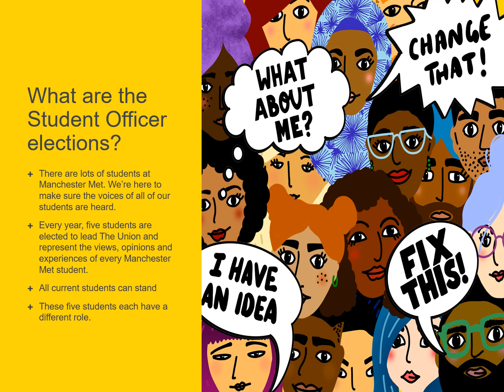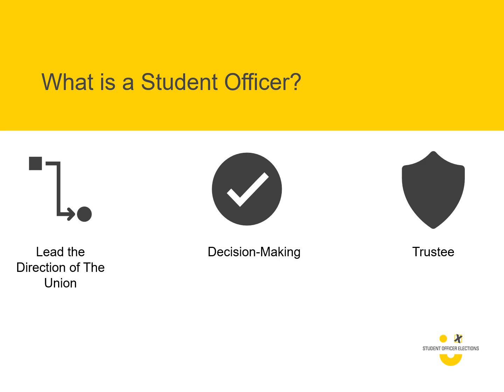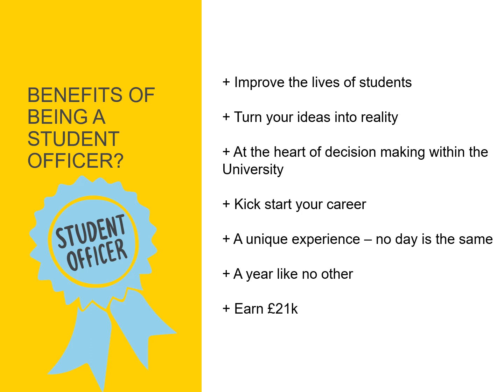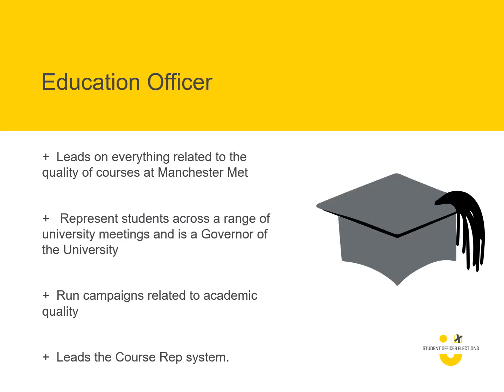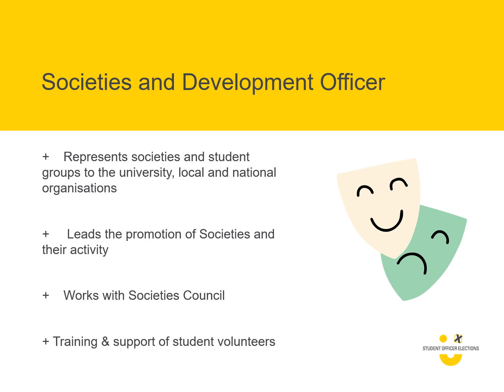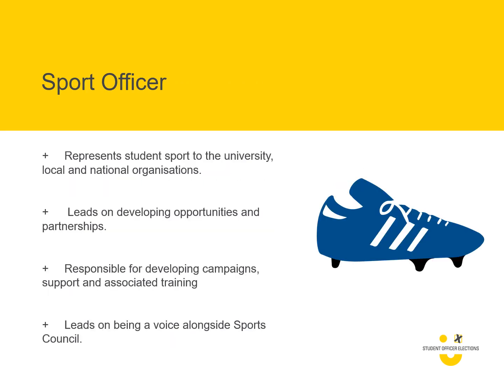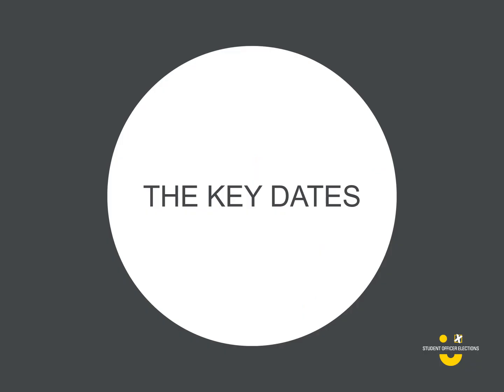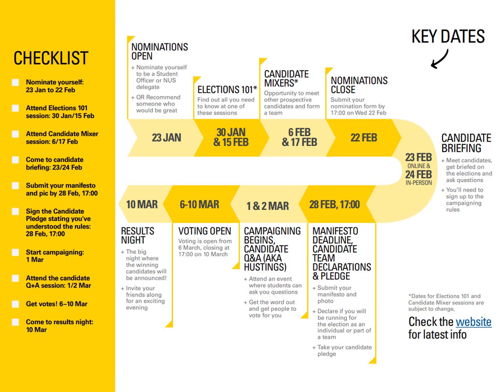Elections 101 - All About Elections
Here's everything you need to know about the 2023 Student Officer Elections